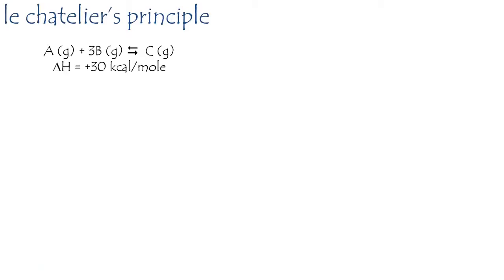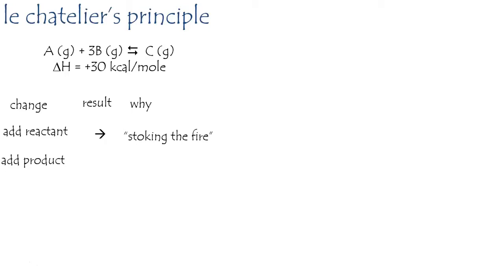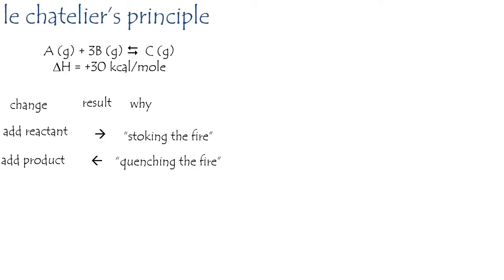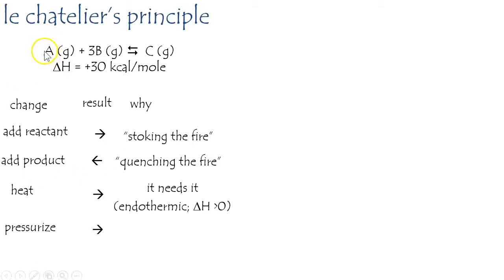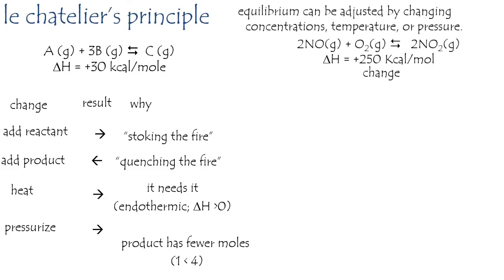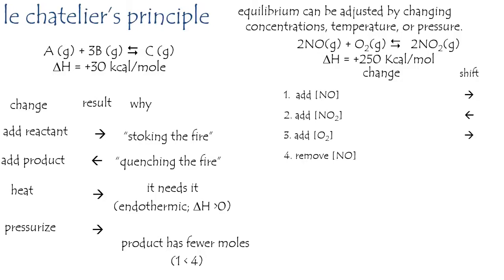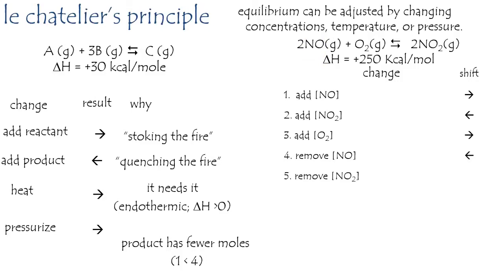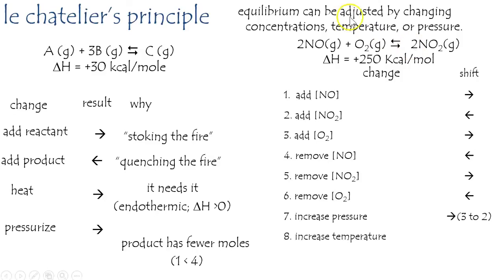13 13 le chateliers principle